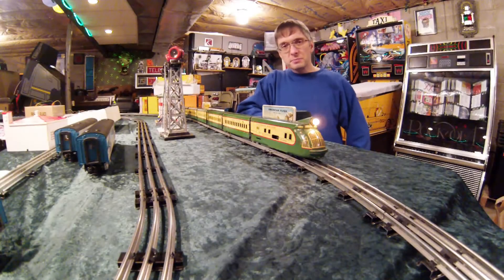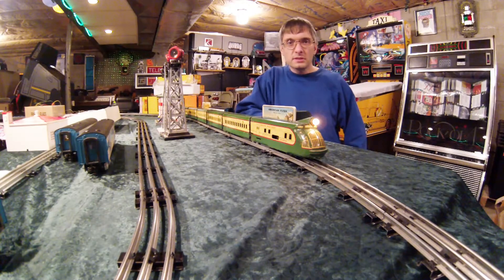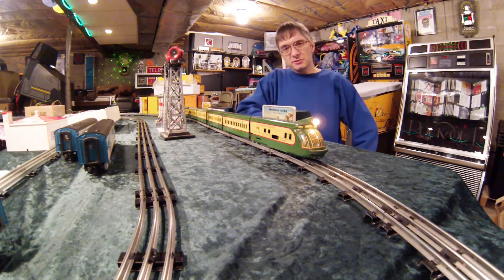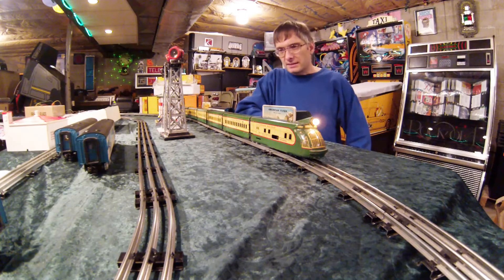1937 Marx M10000 O gauge - what a fun train.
Here's some vintage tinplate in the form of a Marx M10000 streamliner train.